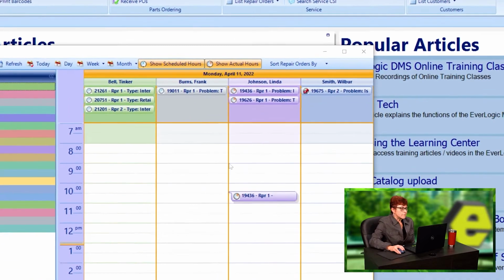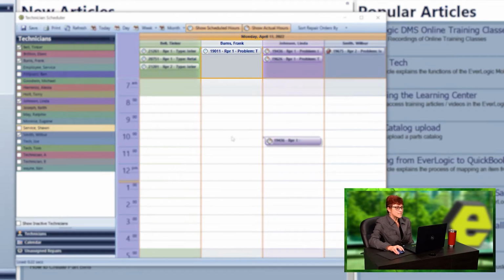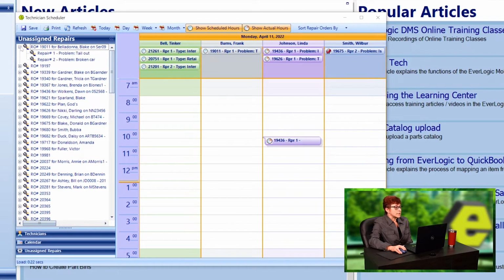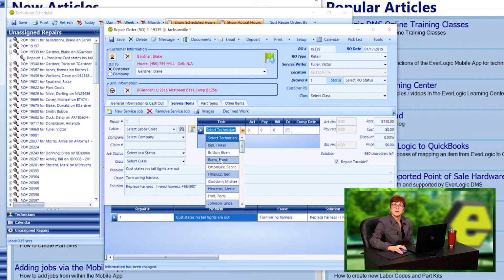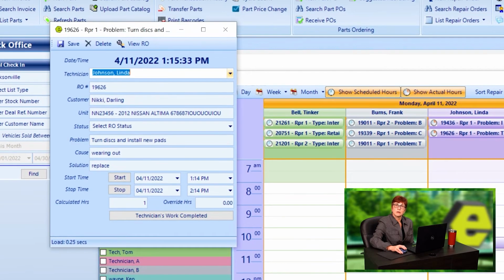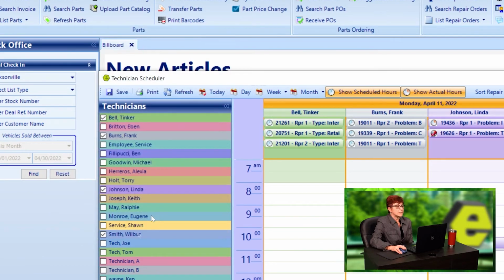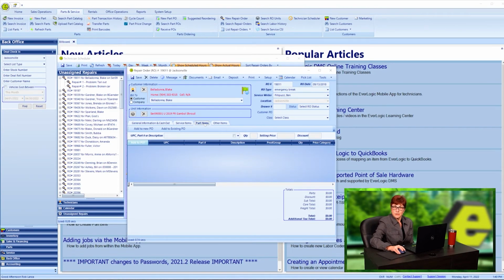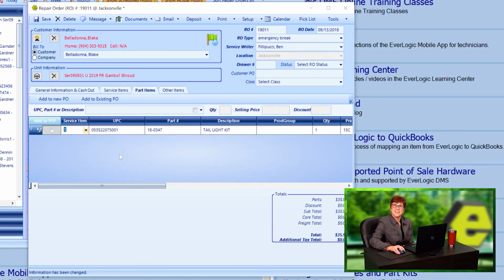How to Add Parts and Technicians to Repair Orders in EverLogic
How to Add Parts and Technicians to Repair Orders Using the Tech Scheduler in EverLogic